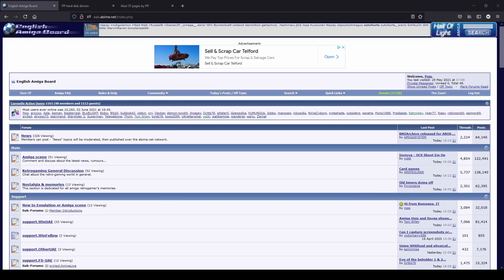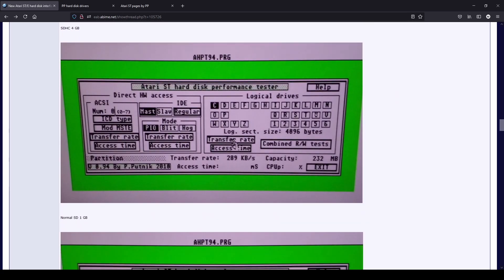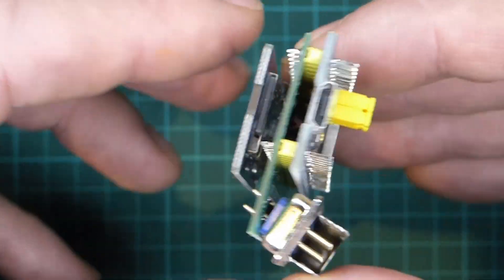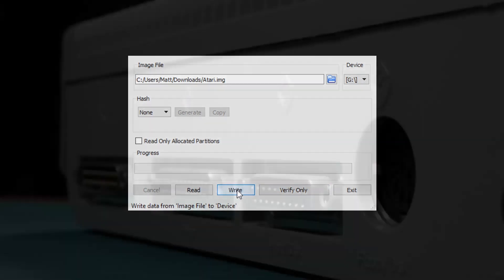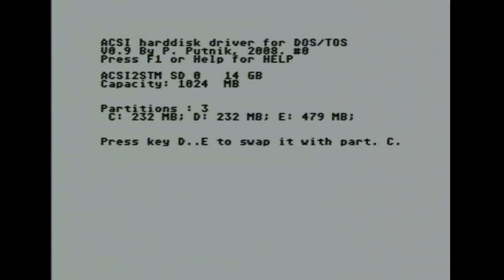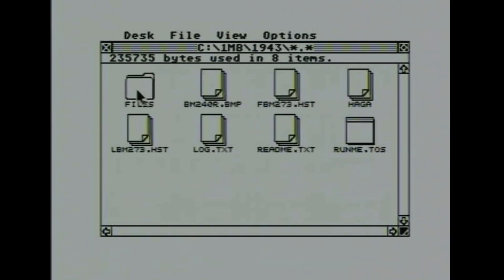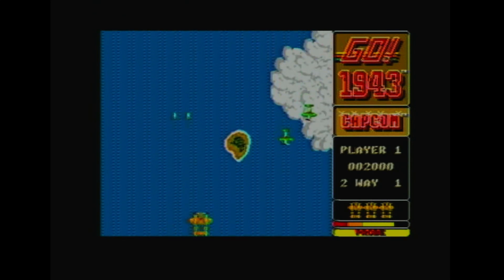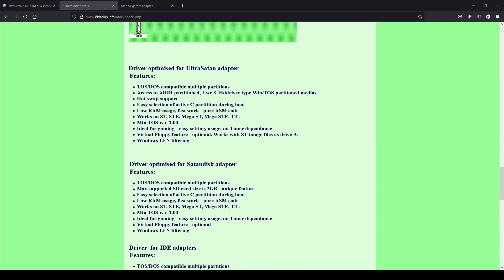ACSI2STM Atari ST/E Hard Disk Interface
This video is a basic description of the ACSI2STM Hard Disk Interface for the Atari ST/E. This is not a full review, but an overview of the item and its basic functions. For the thread on EAB. click for games and software.I bought this item and the content of this video is my own views. This item has breathed new life into my STE.